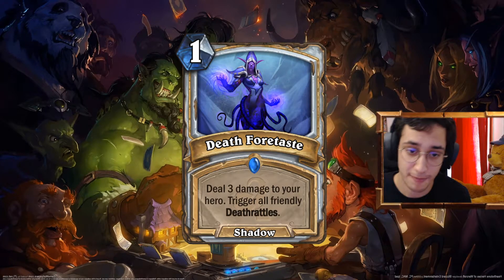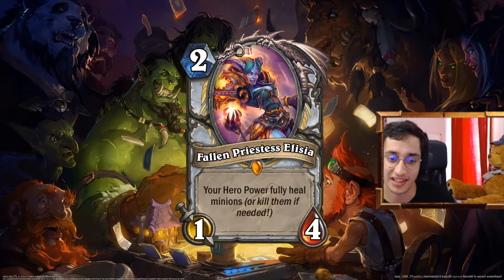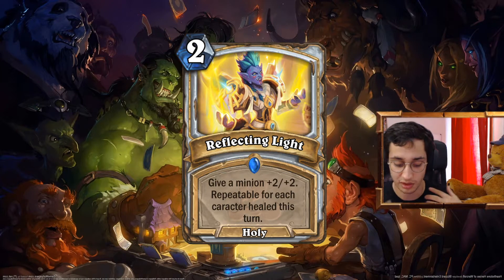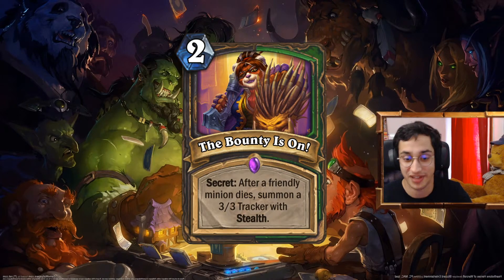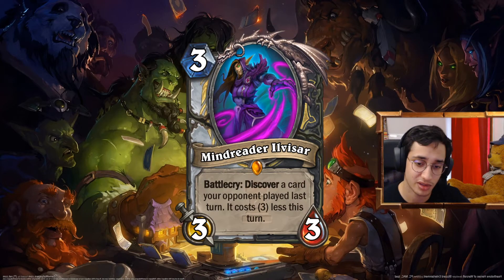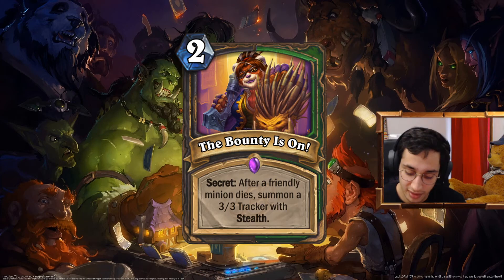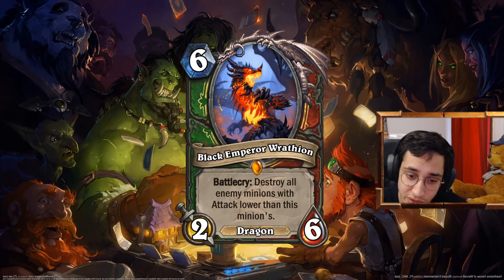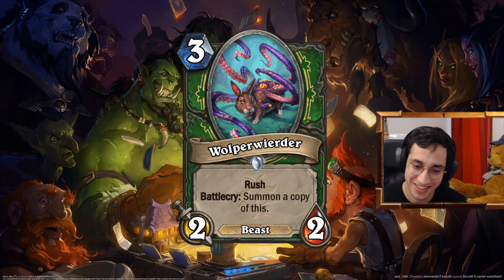WILD CUSTOM SET #2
Second part of the custom set.